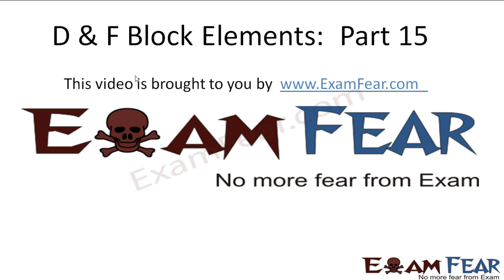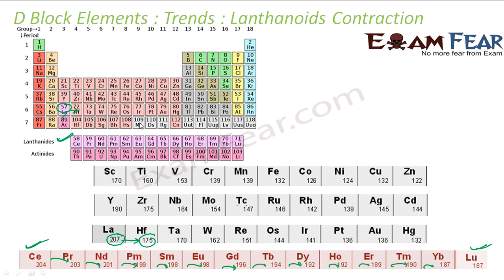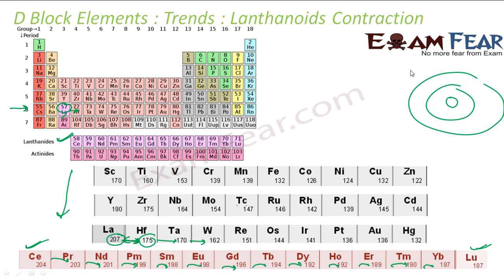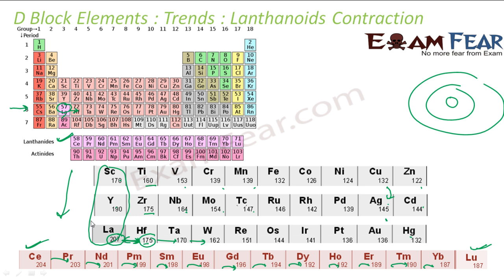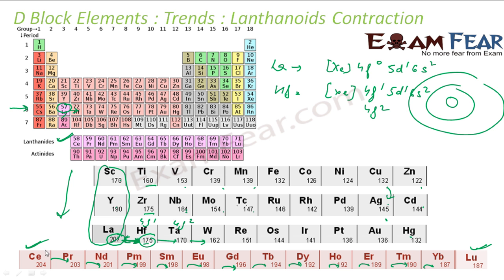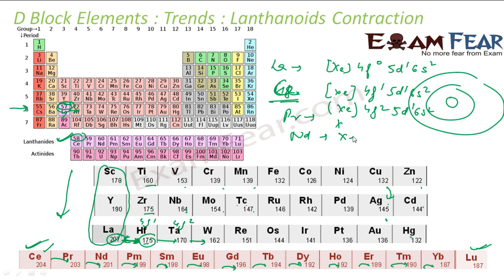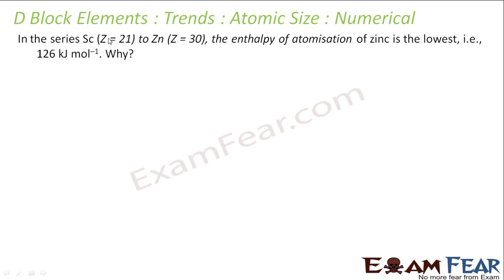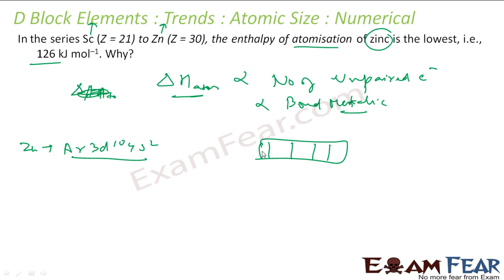Chemistry D & F Block Elements part 15 (Lanthanoids Contraction) CBSE class 12 XII